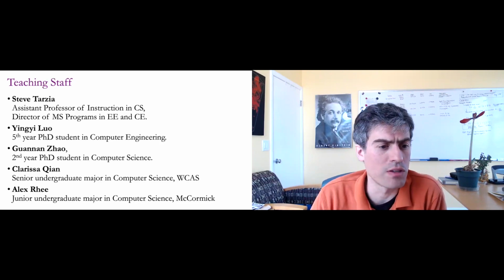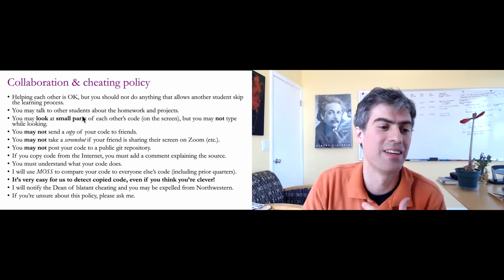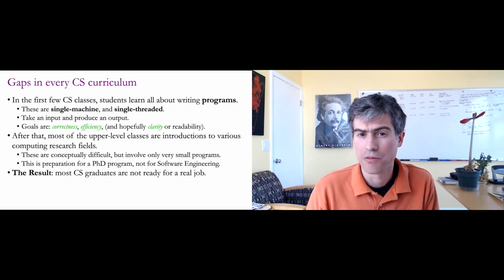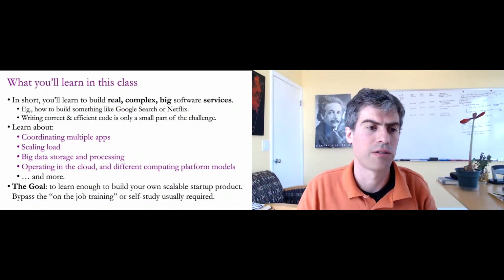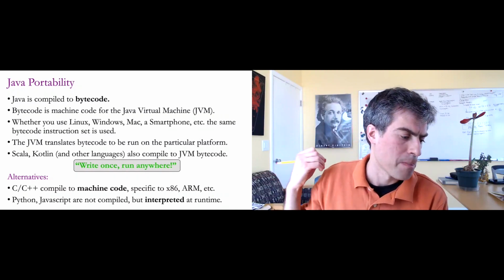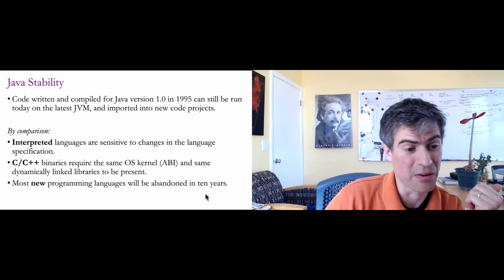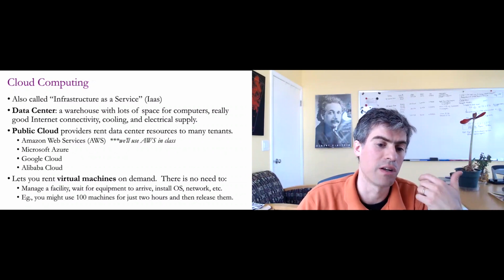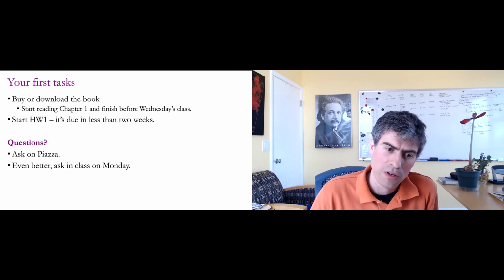Scalability Lecture 01 - Introduction